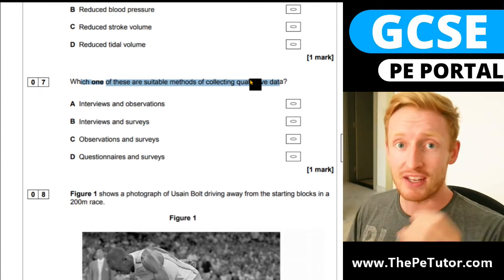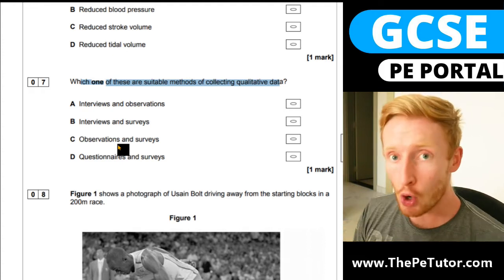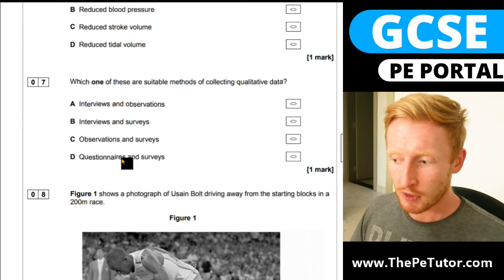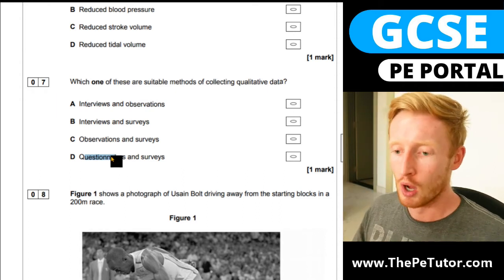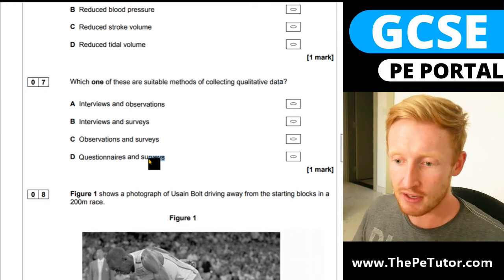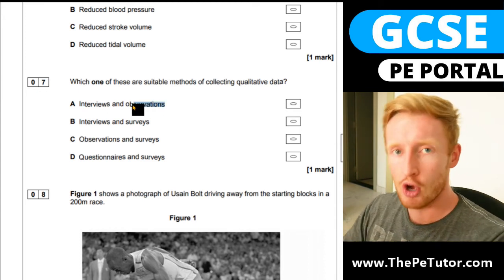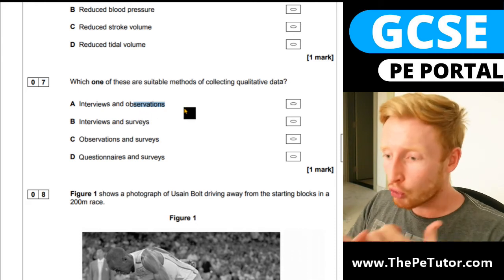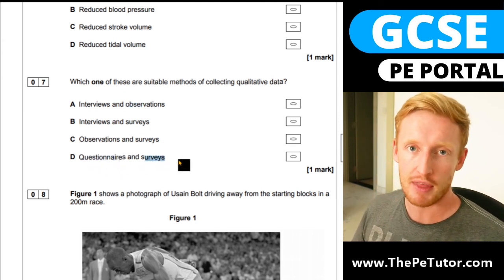How To Collect Qualitative Date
In PE, Sport and Fitness you will need to collect both qualitative and/or quantitative data. In this practice exam question, I explain the difference between the two forms of data, as well as different methods to collect them.